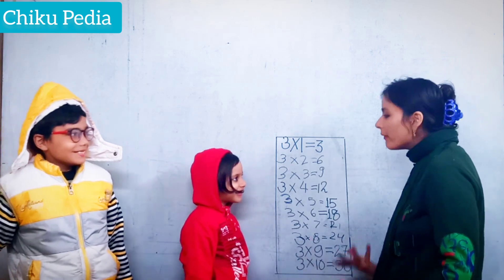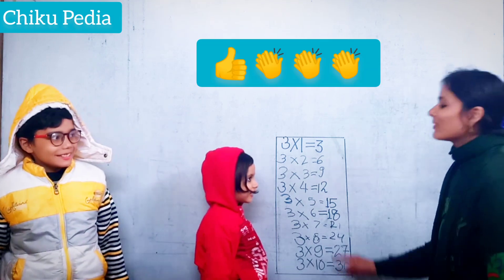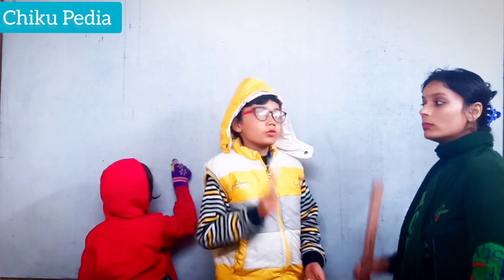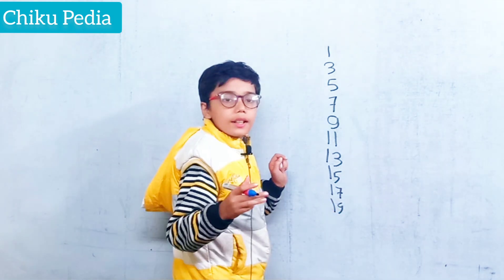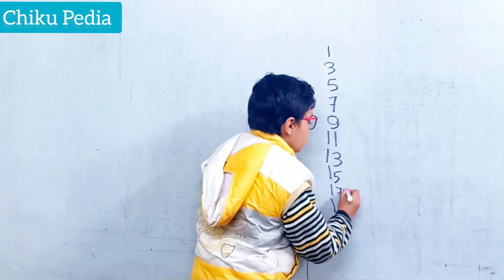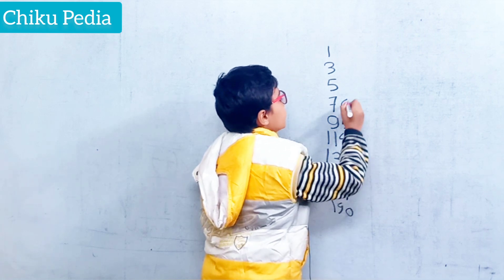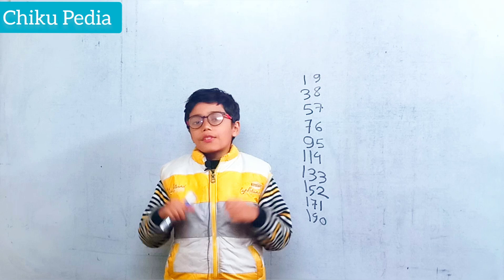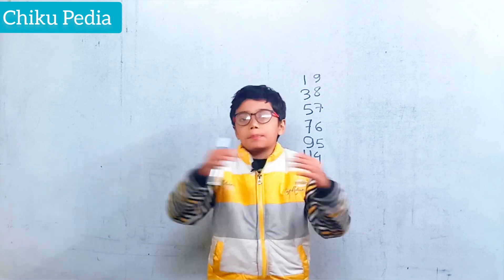How To Memorize 19 Table , Multiplication Table Of 19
there is A secret Memorizing Trick for Table of 19 I hope you will understand and like it